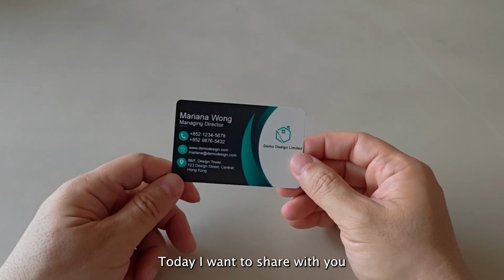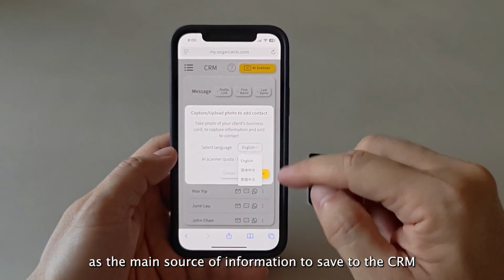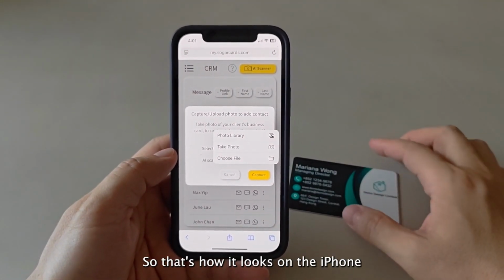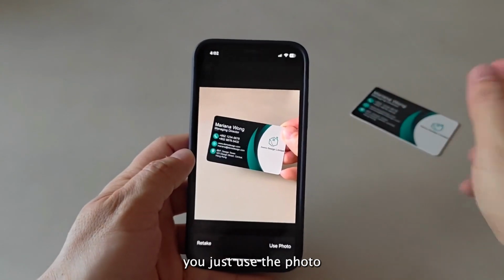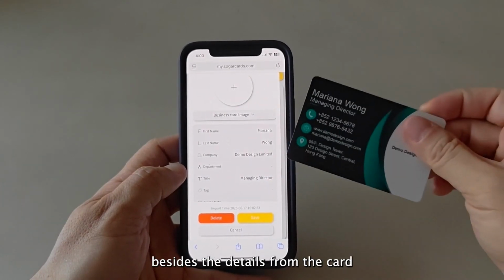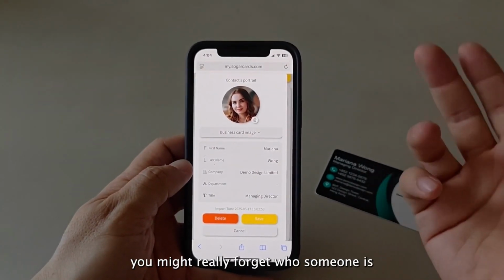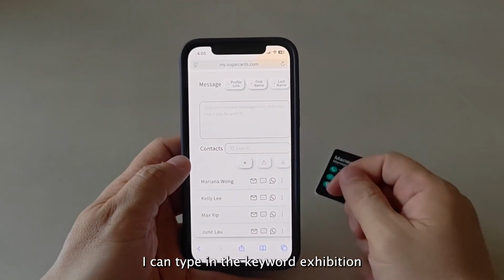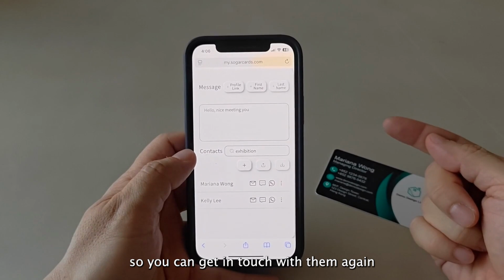Use Sogar AI Card Scanner to enhance your network (Full Tutorial)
🌟 Introducing the Future of Networking! 🌟

Our innovative AI Business Card Scanner is here to revolutionize the way you connect and grow your network. 📇✨

🔍 What to Expect:
- Smart Scanning: Instantly capture and digitize business cards with unparalleled accuracy.
- Seamless Integration: Effortlessly sync your contacts to our CRM.
- Enhanced Organization: Easily categorize and manage your connections with just a tap!

💡 Why You’ll Love It:
- Save time and eliminate errors with our cutting-edge technology.
- Never lose a business card again—keep all your connections in one place.
- Perfect for entrepreneurs, professionals, and networking enthusiasts!

👉 Join us for the official launch! Watch the demo, see it in action, and discover how our AI Business Card Scanner can transform your networking game.